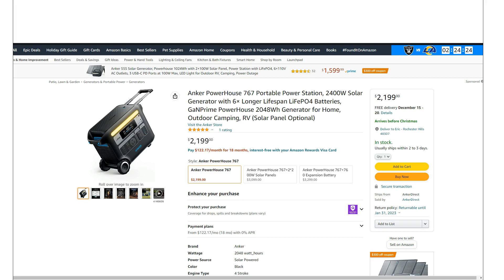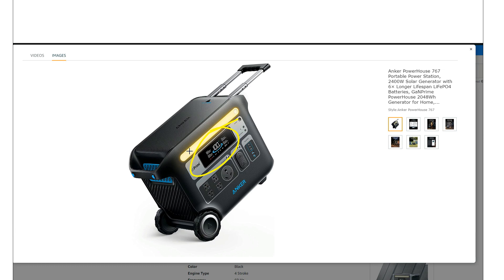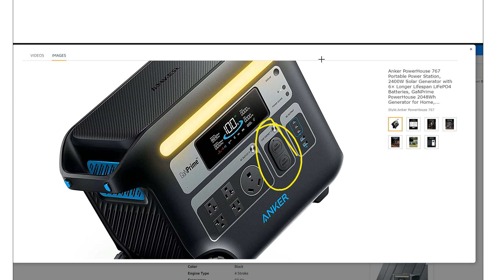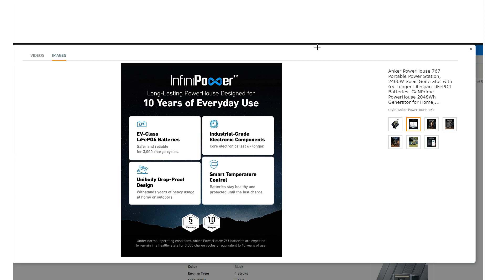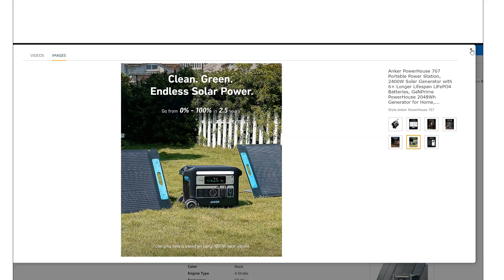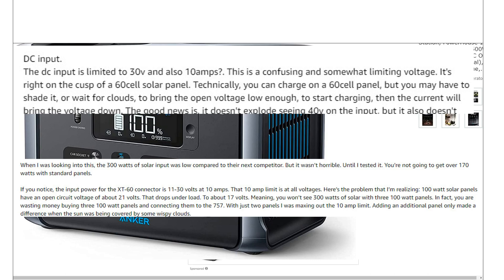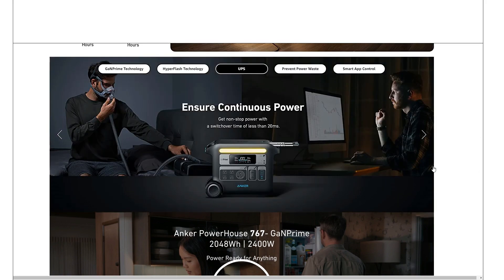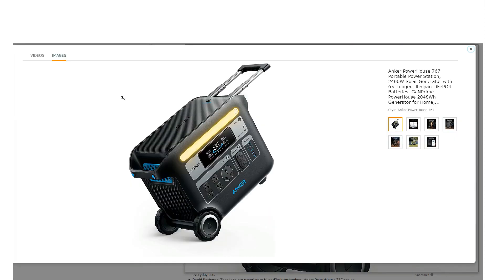Brand new! Anker 767 now available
The big size 2048wh Anker 767 is now available. Listed on Amazon starting Dec 1st 2022. With a 2400w AC inverter, 1000w solar capability, fast charge (hyperflash), and it has wheels and a handle.

Update: Anker has changed the name of their power station lines to "Solix".

The 767 is now called the Anker Solix F2000